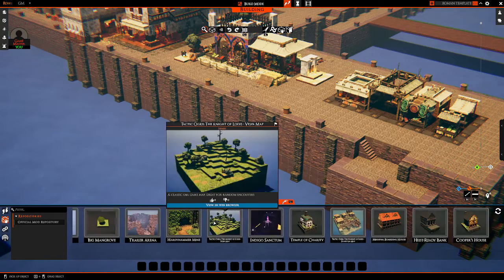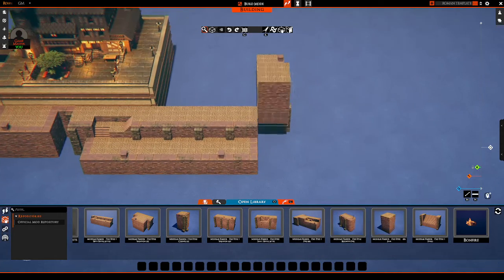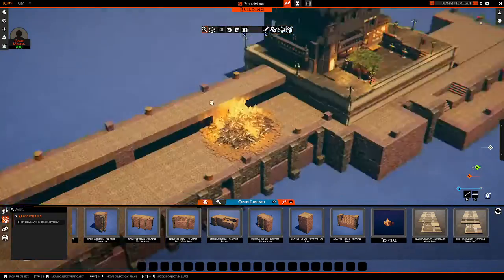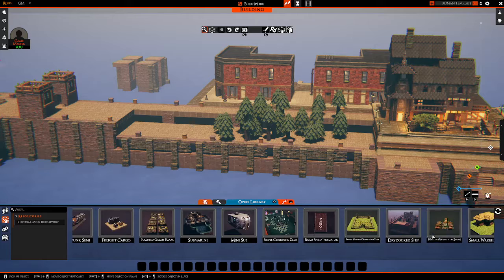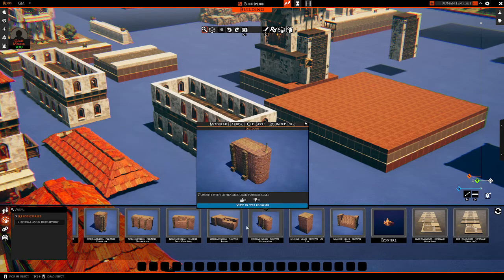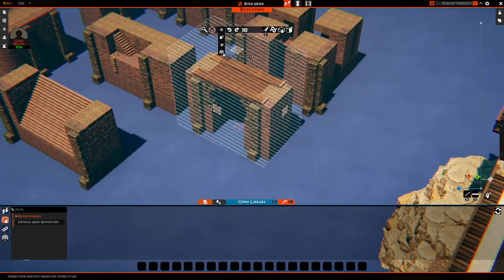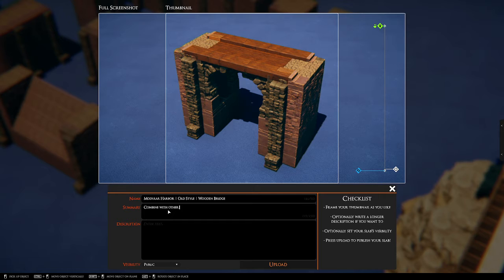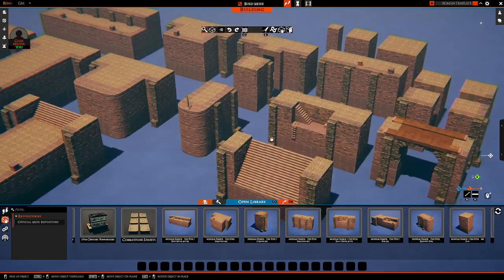Slab Browser! New TaleSpire update!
This changes everything! The Slab Browser is now Live!

00:00 Intro
01:06 How to access the Slab Browser
03:30 Some thoughts on what this means
04:20 Also new: Preview Thumbs!
05: 50 How to upload a slab